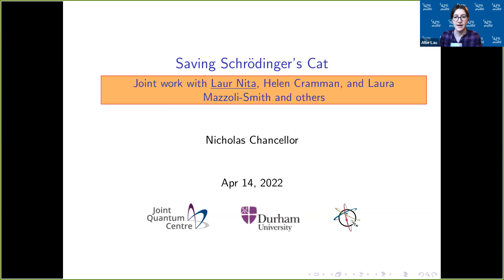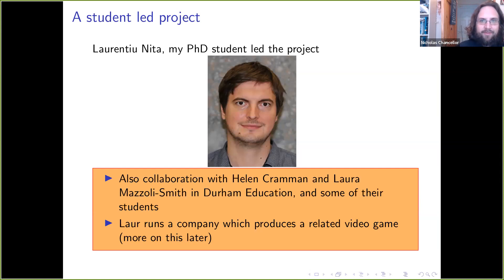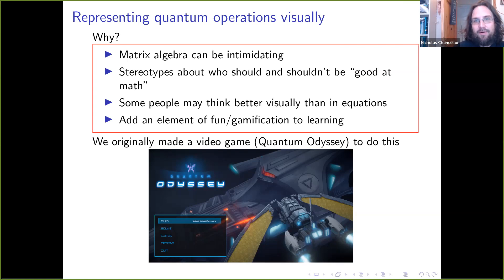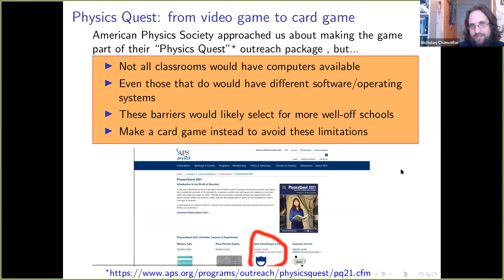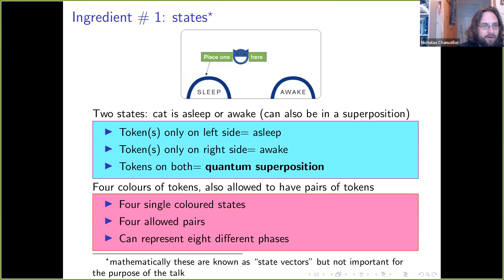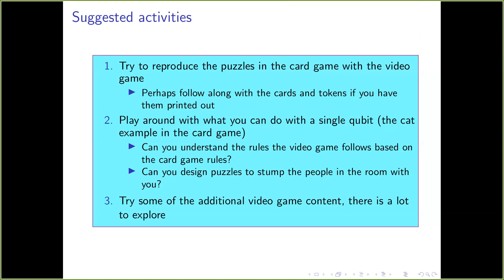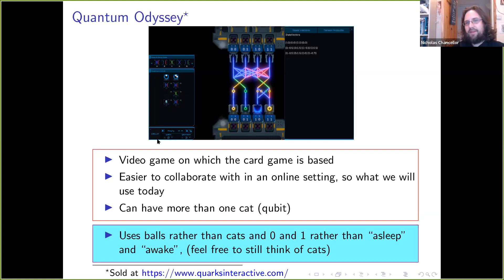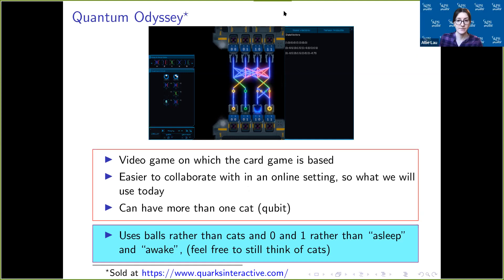PhysicsQuest Workshop - Save Schrödinger’s Cat Activity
In celebration of World Quantum Day on April 14, 2022, APS Public Engagement hosted workshops to support teachers in implementing the activities in the 2021 PhysicsQuest kit Nicholas Chancellor from Durham University was one of the developers of the "Save Schrödinger’s Cat" activity in the 2021 kit. Here he presented on the quantum mechanical concepts behind the activity.